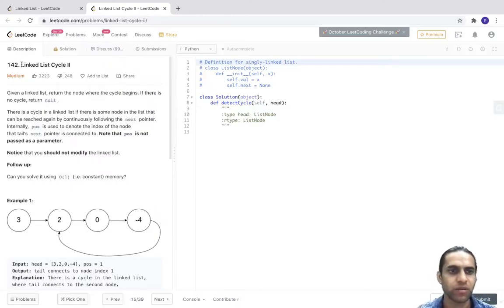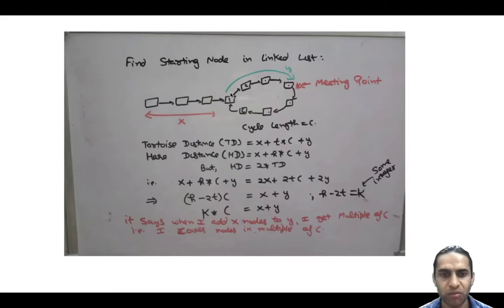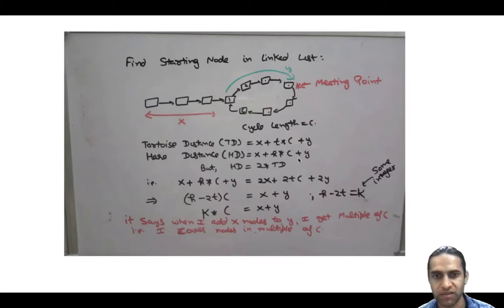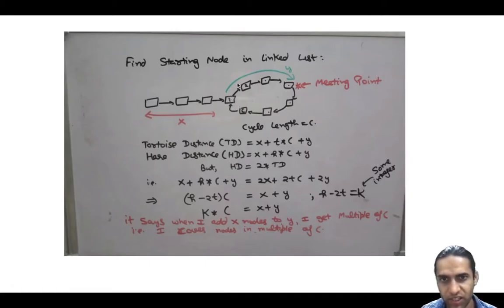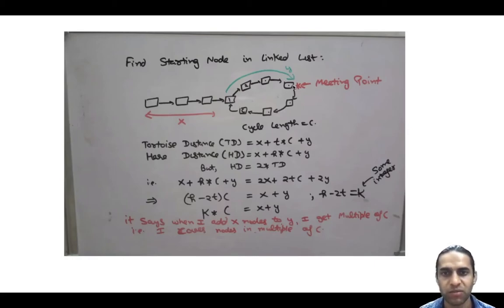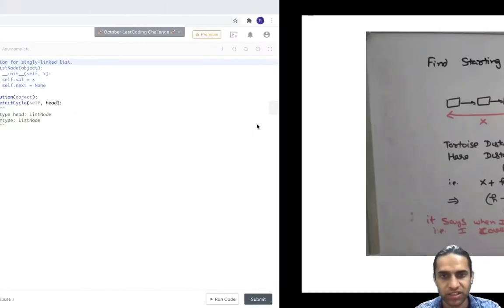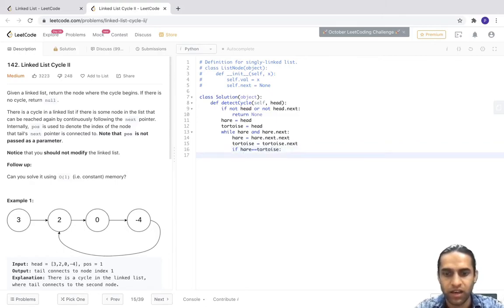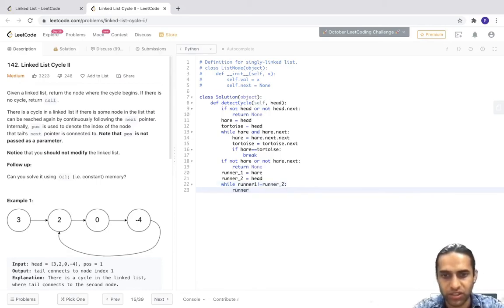Leetcode-142 : Linked List Cycle 2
In this video I will talk about how to solve the problem of finding the start of linked list cycle.